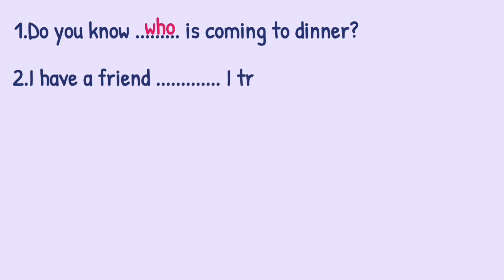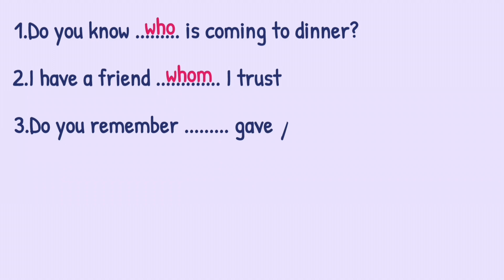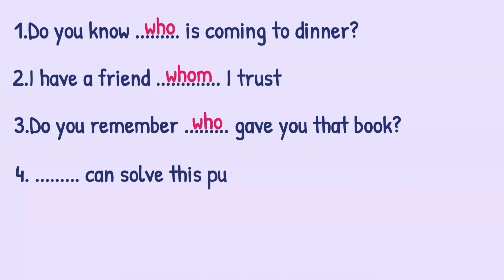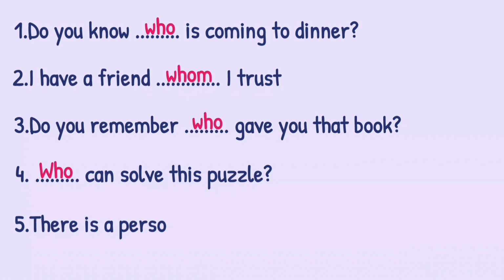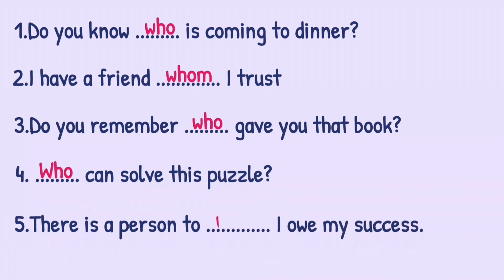English Grammar Exercise: Learn "Who" vs "Whom" in Minutes.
🌟 English Grammar: Learn Who vs. Whom! 🌟

Join us in this engaging and informative video as we explore the differences between "who" and "whom," two words that often confuse even the best of us! Whether you're a student, writer, or language enthusiast, understanding these terms can elevate your communication skills to new heights.

🔎 In this video, we'll break down:

- The grammatical rules that differentiate "who" from "whom."
- Simple tips and tricks to remember when to use each word.
- Real-life examples to illustrate the correct usage.

With clear explanations and relatable examples, you'll leave with a newfound confidence in your language skills. Don't let grammar rules intimidate you any longer—let's dive into the world of pronouns together!

✨ Watch now to master "who" vs. "whom" and impress your friends with your linguistic prowess! ✨

who vs whom
whom vs who
when to use whom
using whom correctly
difference between who and whom grammar lessons on who vs whom proper usage of whom
who or whom rules
grammar tips for who vs whom grammatical differences between who and whom
who vs whom - the final showdown!
Writing tips
Writing skills
common mistakes
English explanations
language learning
English grammar
English grammar tips
Grammar rules
English learning
Grammar in use
English lessons
Grammar
English grammar tenses
Learning English
Improve English grammar
Grammar guide
Learnglish
Native speaker
Light quizlet
Esl library